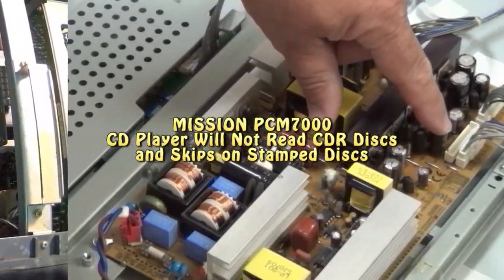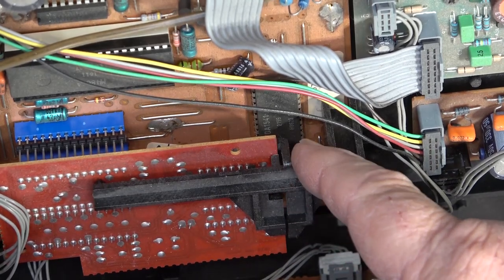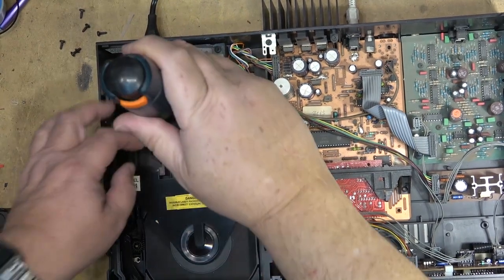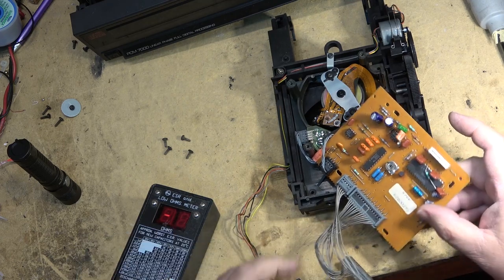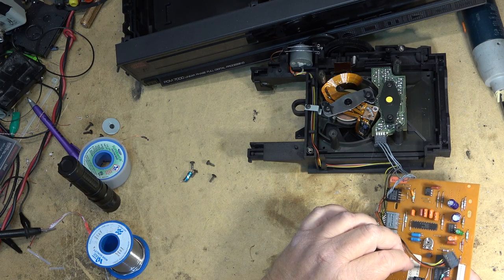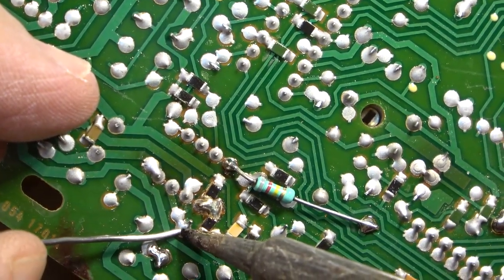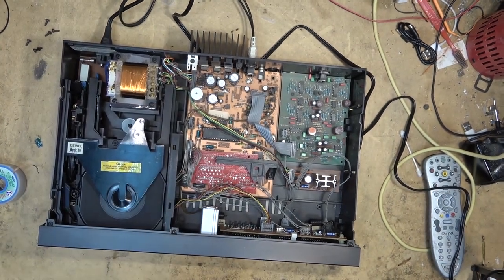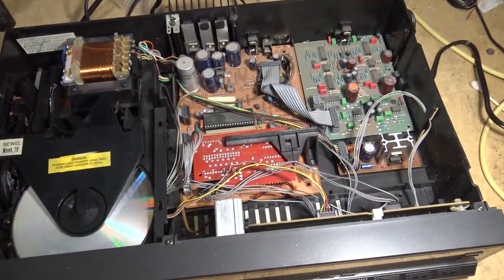MISSION PCM7000 CD Player Will Not Play CDR Discs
An old beast refused to play CDR. We'll see about that!